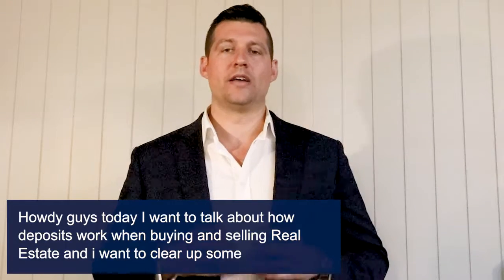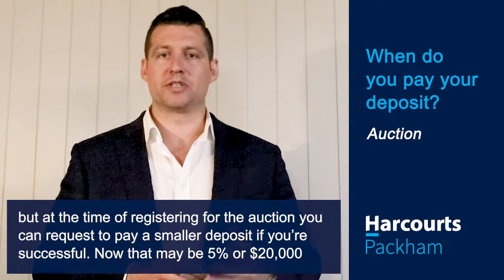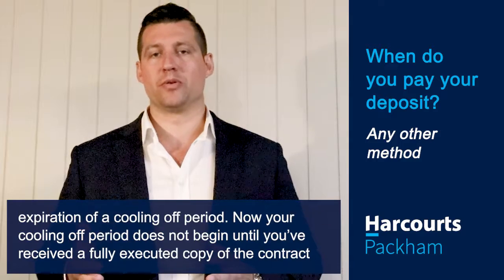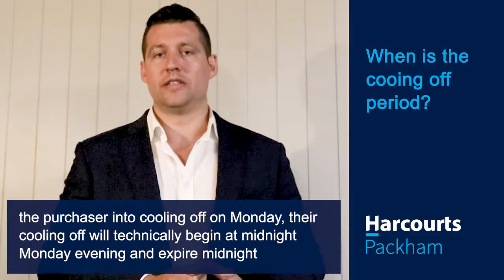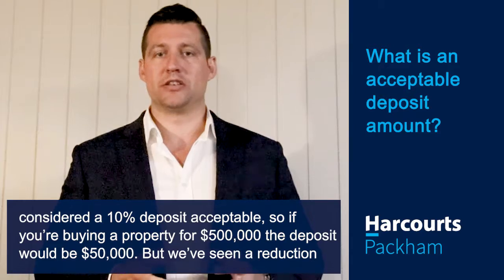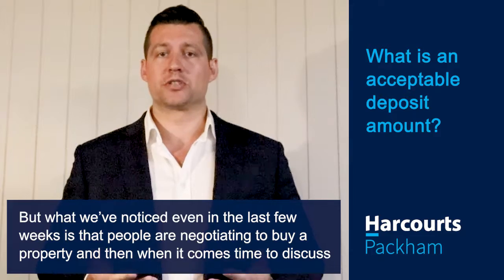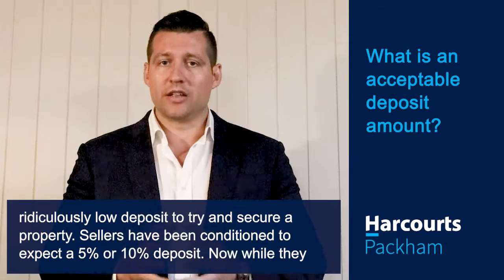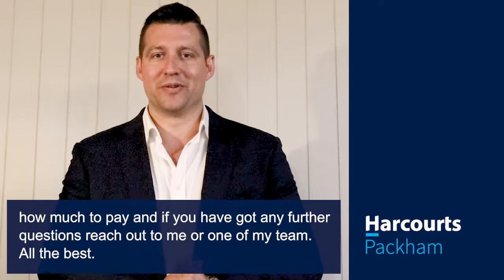Packham Snack | Deposits - How much to pay & when to pay it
Join me as I discuss deposits when buying Real Estate, and clear up some of the misconceptions surrounding deposits in the current market.